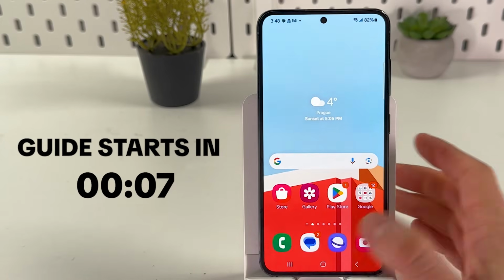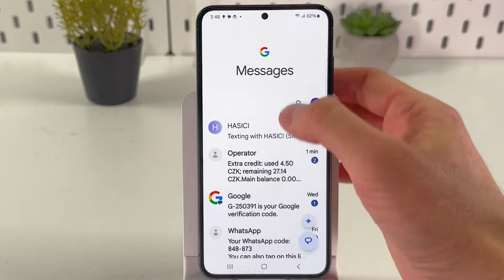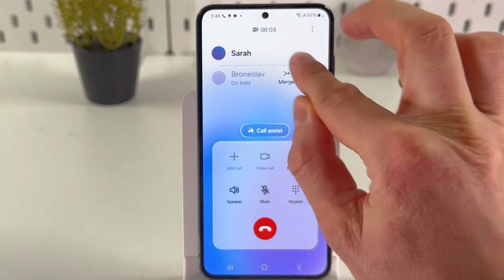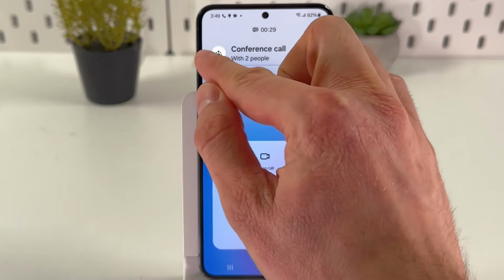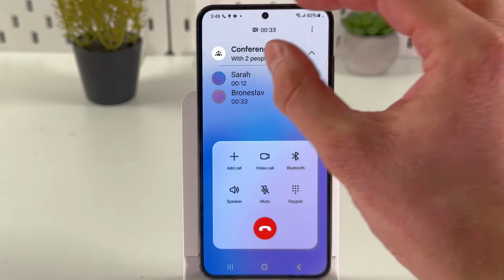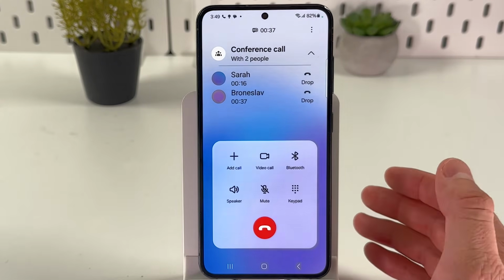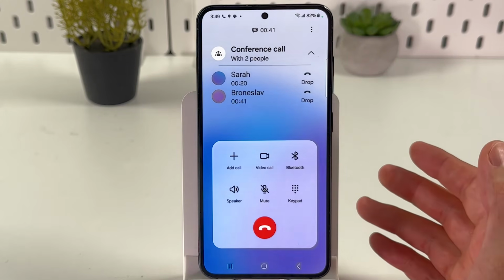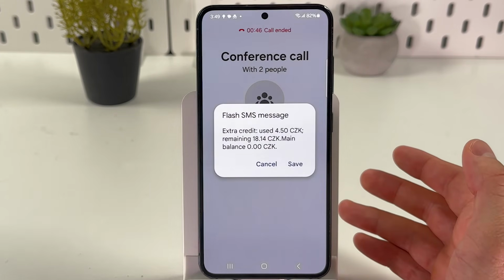How to Make a Three-Way Call on Android | Easy Conference Calling Guide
Discover the ease of making a three-way call on your Android smartphone in this detailed tutorial! I'll guide you through each step, from opening the Phone app to connecting with both parties simultaneously. If you've ever needed to chat with two people at once, this video will show you the precise actions necessary for seamless communication. Expect tips on handling calls, adding participants, and merging conversations smoothly. Perfect for multi-tasking or coordinating plans with friends and family!

This video also covers the following topics:
Make a Conference Call Using Android Phone
3-Way Calling: Android Guide
Android Tips: Merge Calls for Group Conversations